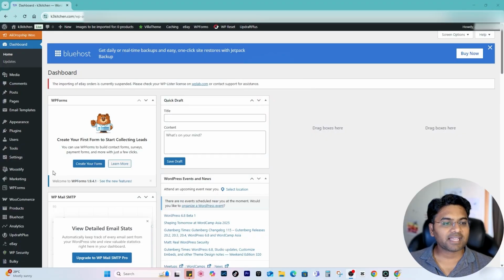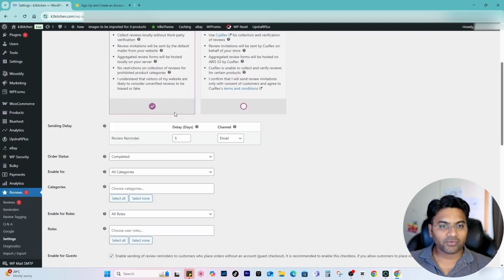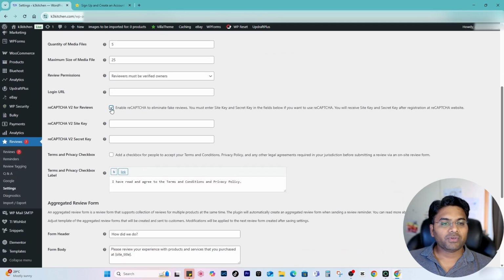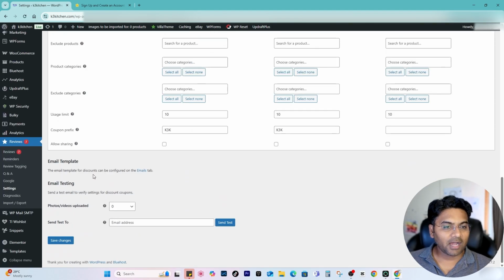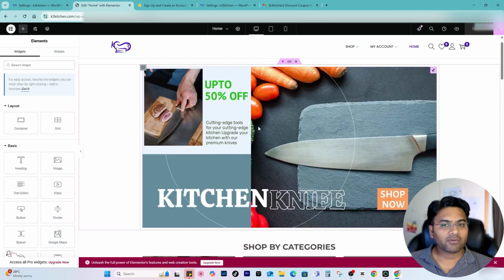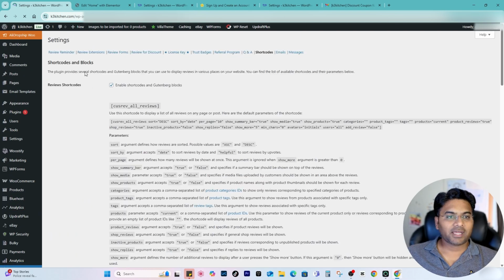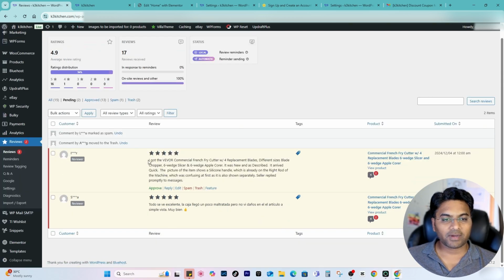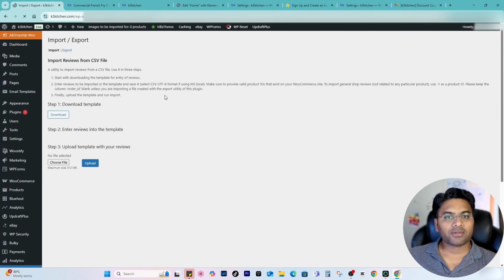Is the CusRev Plugin Worth It?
Try Shopify for just $1/month for 3 months;

📢 Want to boost sales with customer reviews? In this video, I give a full tutorial and review of the CusRev (Customer Reviews for WooCommerce) plugin – a powerful, free tool that helps you collect and display verified customer reviews. ⭐

🔎 What You’ll Learn:
✅ How to set up CusRev for WooCommerce
✅ Automated & manual review requests (email & WhatsApp)
✅ Photo & video reviews to increase trust
✅ Offering discounts for reviews to boost conversions
✅ Google Shopping integration & SEO benefits
✅ Q&A feature for better customer engagement
✅ Importing & exporting reviews easily